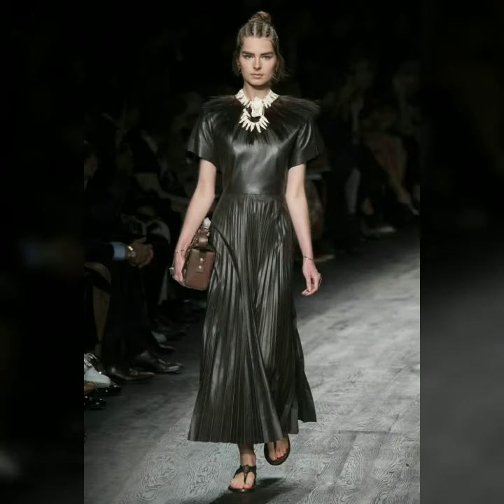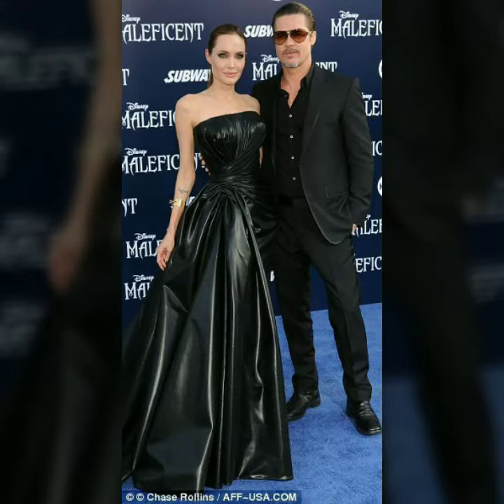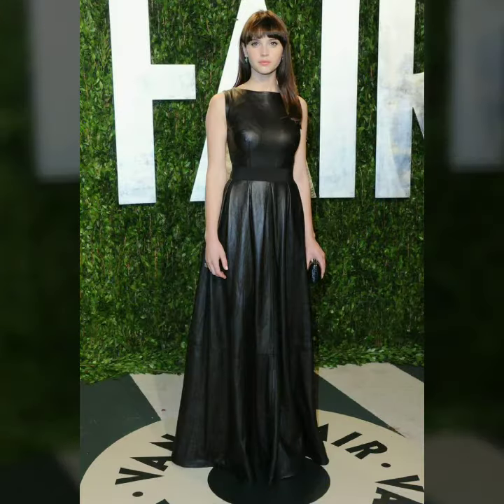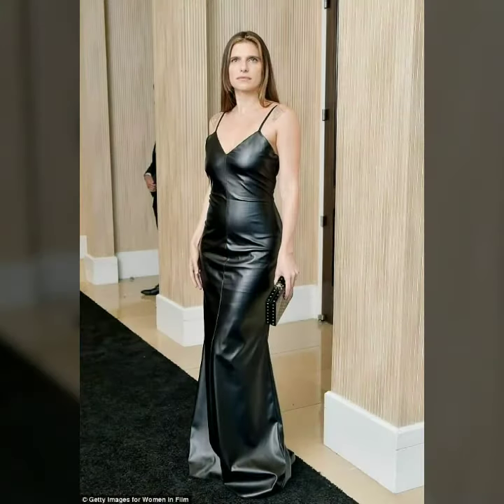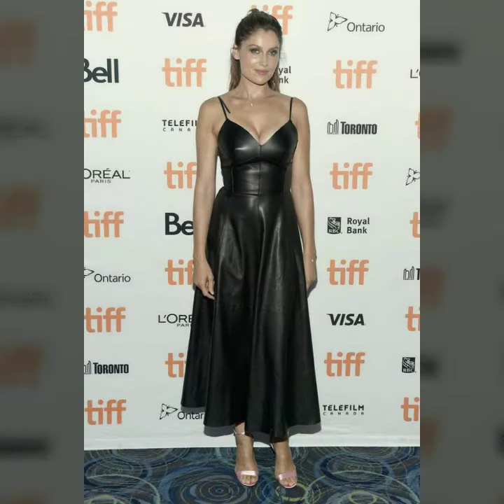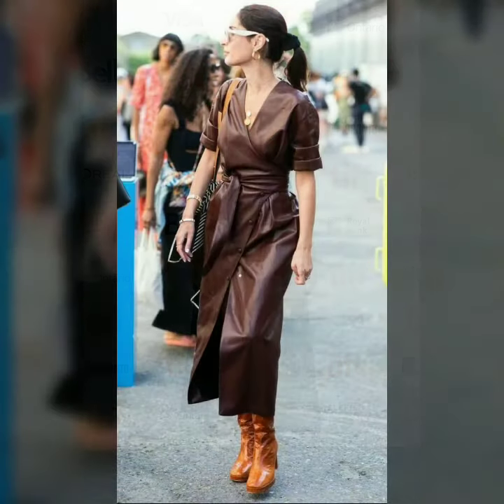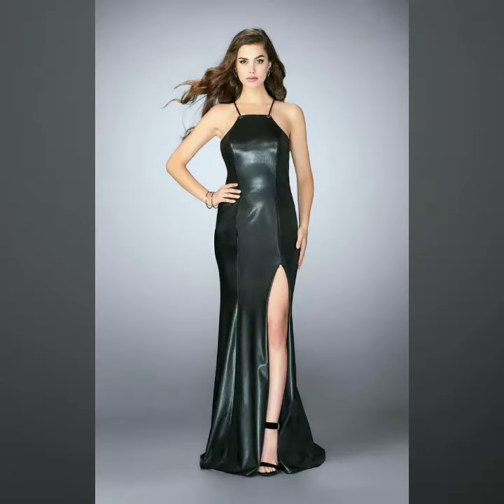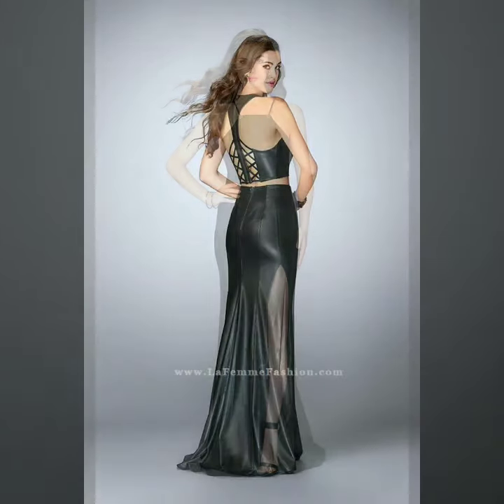very stylish and latest leather outfits for women & girls